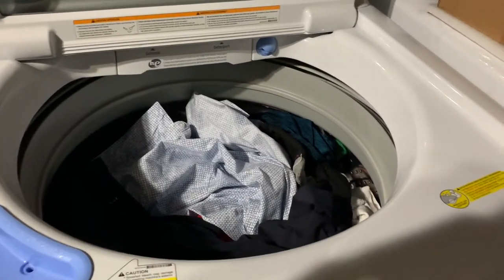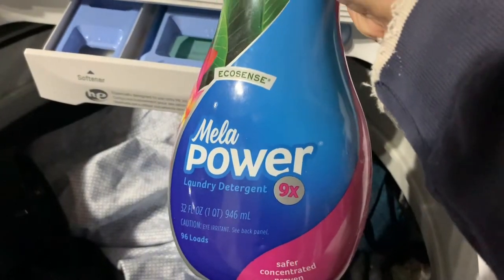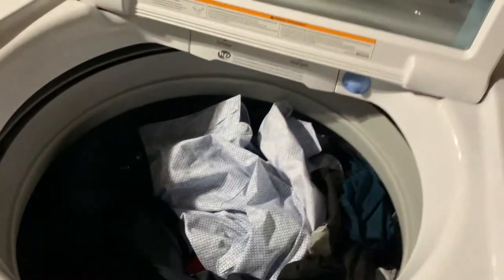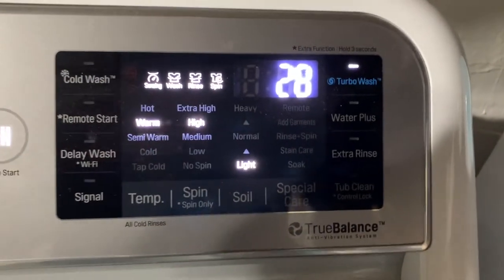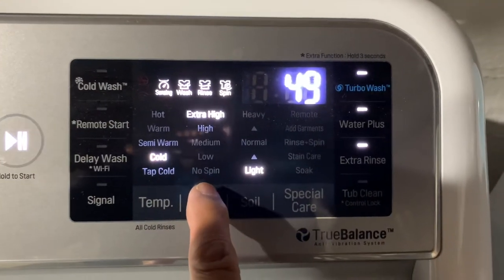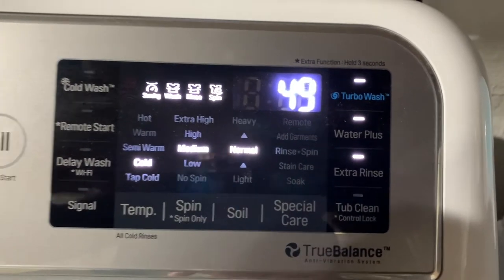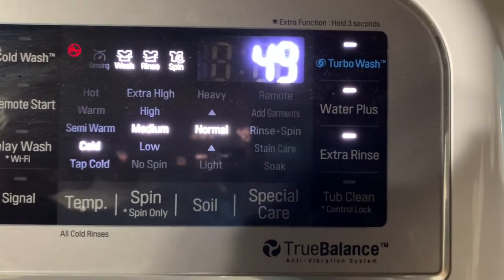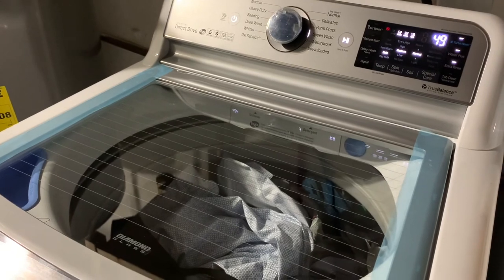My Economical and Effect Laundry Setting